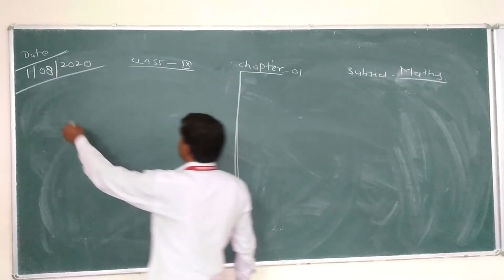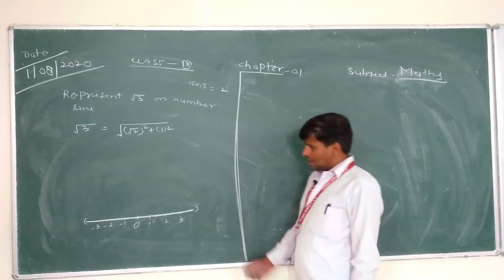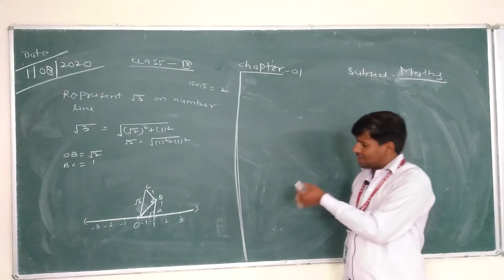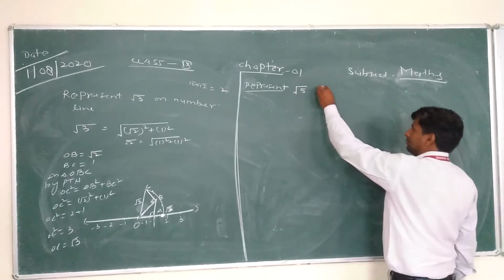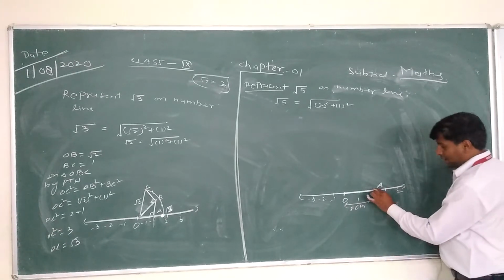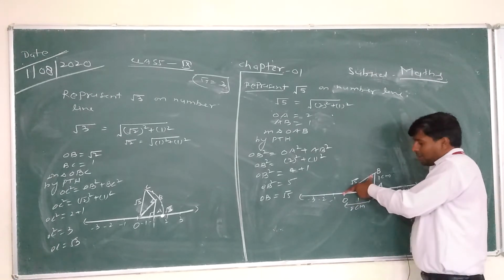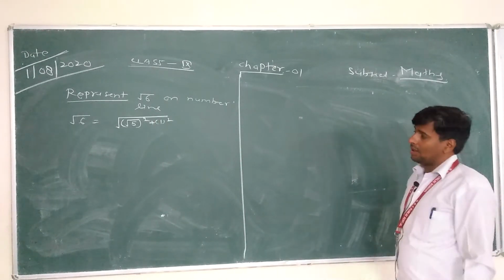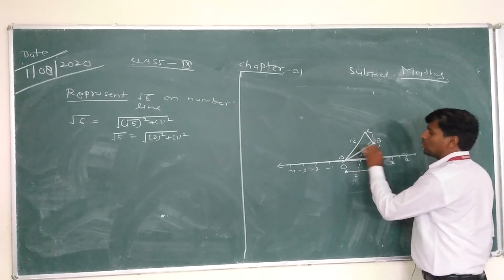class9 maths 1 8 2020